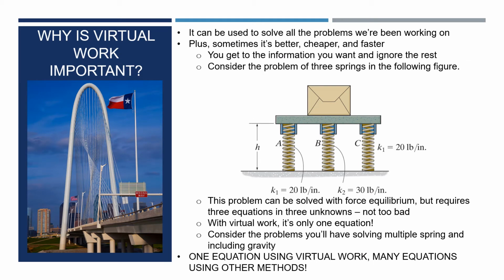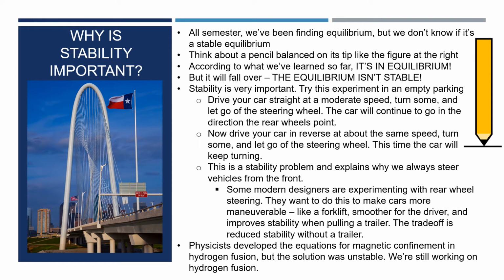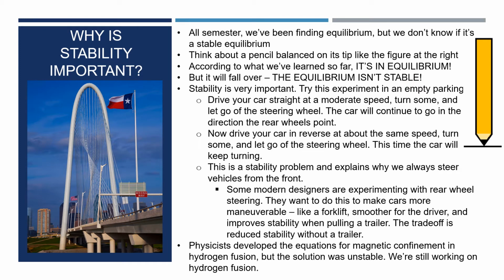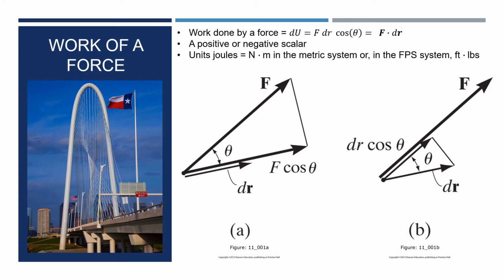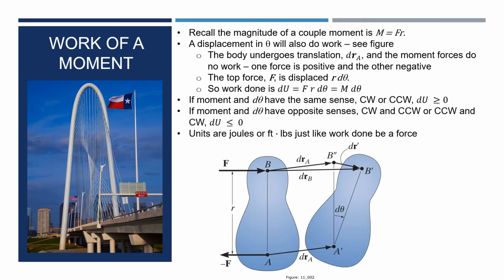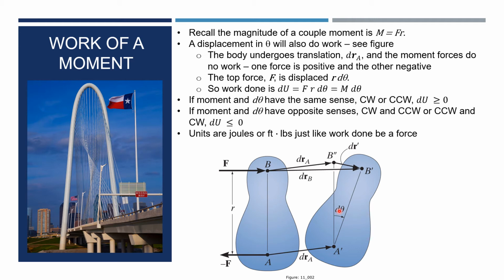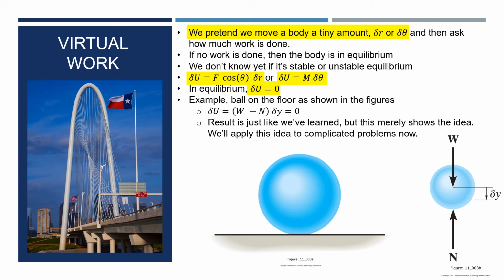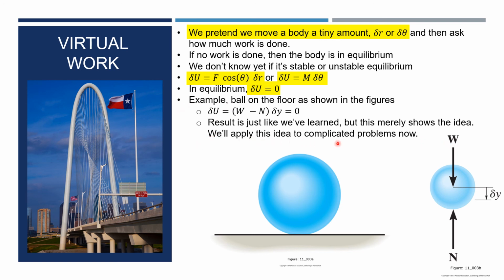C10 14th C11 13th Virtual Work Hibbeler Part 1